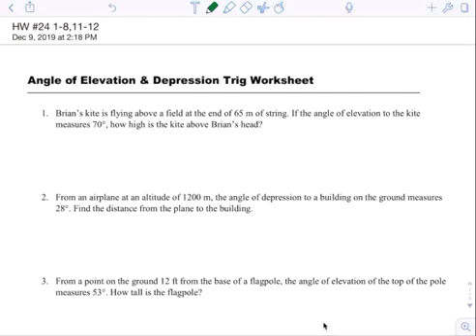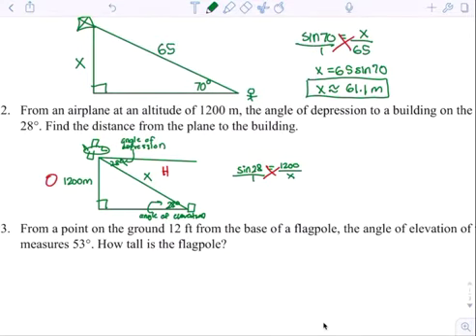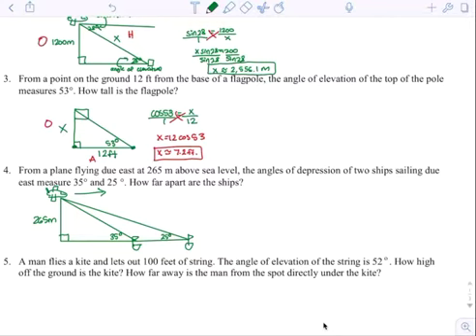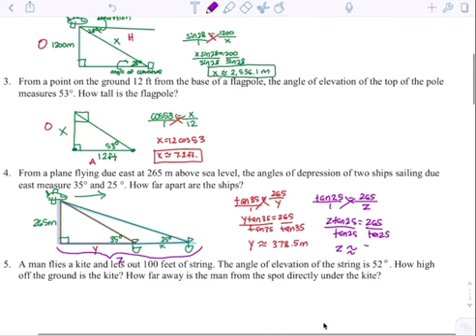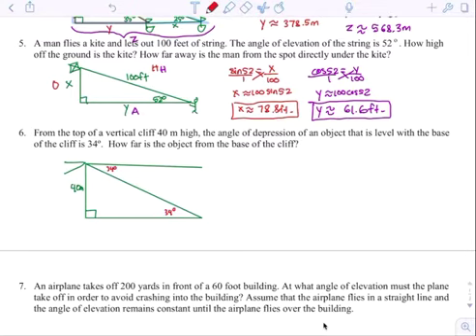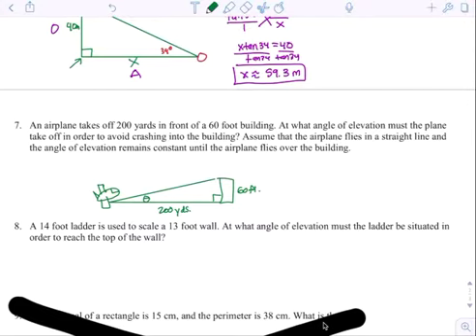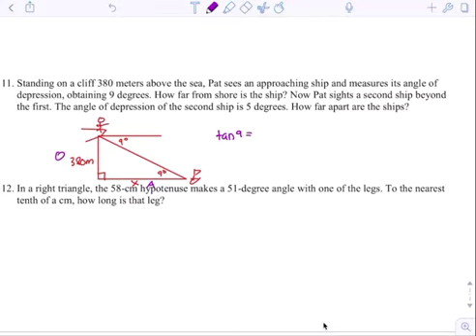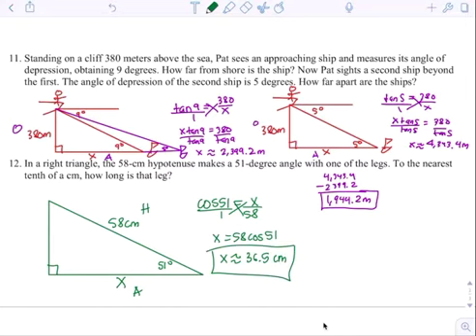Math 2 Angle of Elevation:Depression